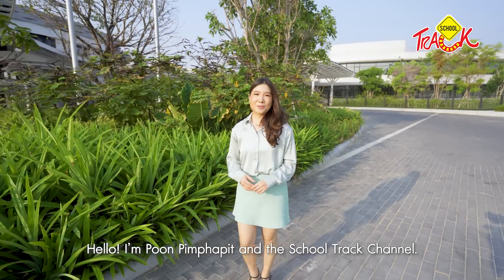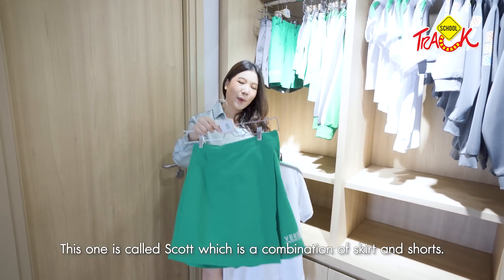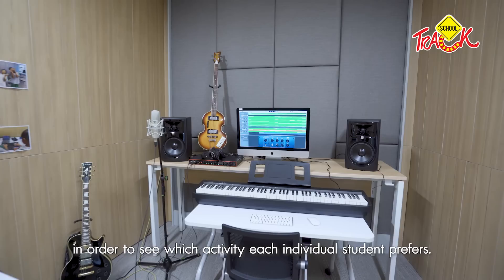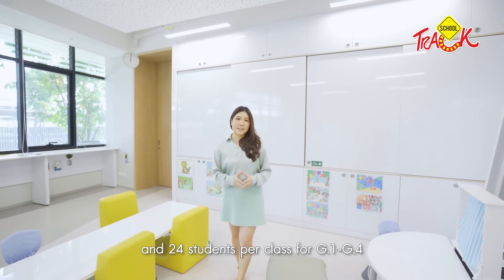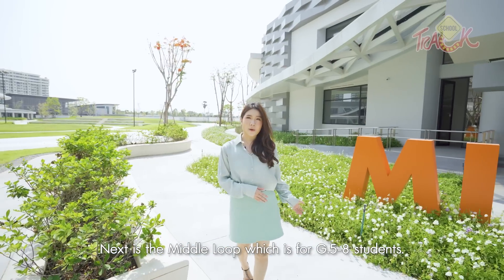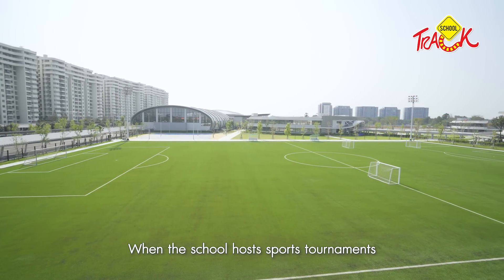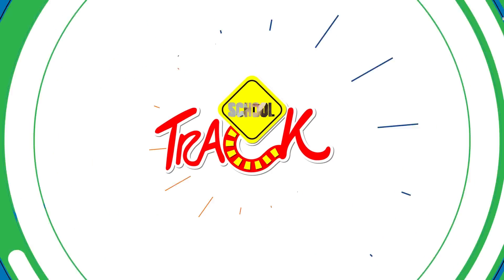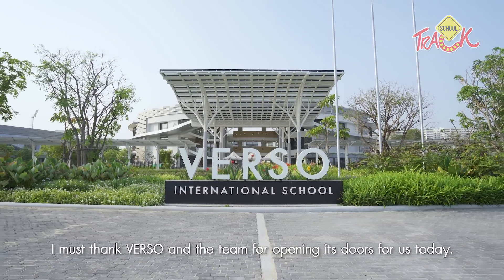EP1 รีวิวโรงเรียนนานาชาติ VERSO International School โรงเรียนแห่งโลกอนาคตเน้น Design Thinking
School Track Channel จะพาท่านผู้ชมไปเยี่ยมชม โรงเรียนนานาชาติ และ สถานศึกษา ทั่วทุกมุมโลก

VERSO International School โรงเรียนนานาชาติสัญชาติ American ที่ตั้งอยู่บนพื้นที่ 168 ไร่ ในโครงการธนาซิตี้ ริมถนนบางนาตราด เน้นหลักการเรียนการสอนแบบ Design Thinking และ Personalized พร้อม World-Class Facility ไม่ว่าจะเป็น Black Box Theatre, สระว่ายน้ำ Olympic Pool, สนามฟุตบอล FIFA-Standard และอีกมากมาย

Admission Enquiry สอบถามข้อมูลเพิ่มเติม:

Channel Host: Pimphapit R.